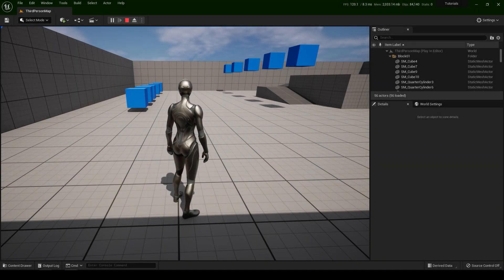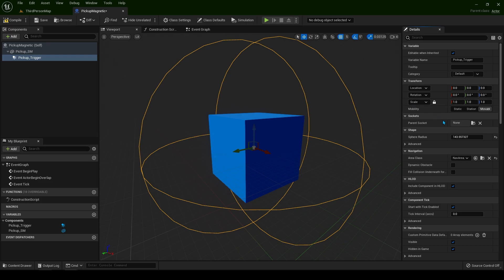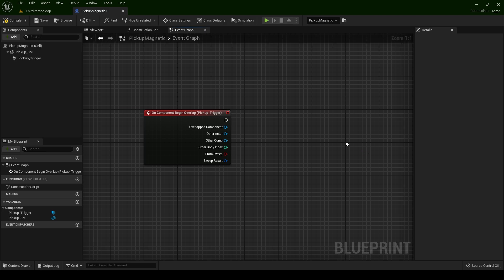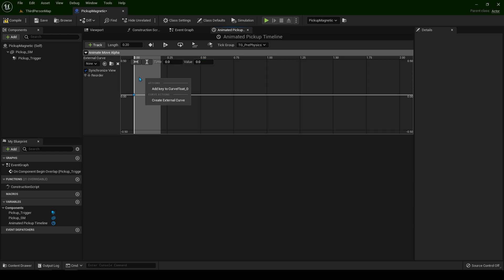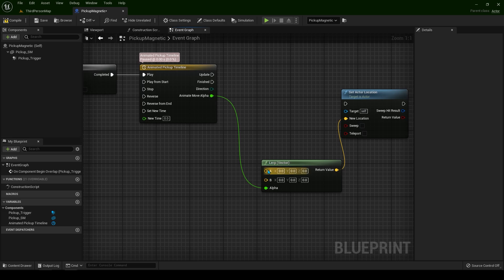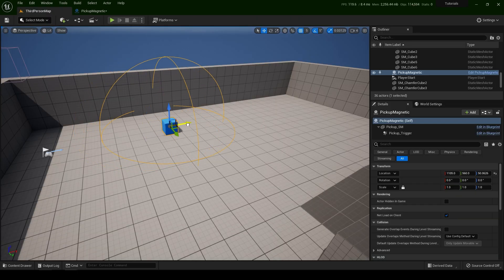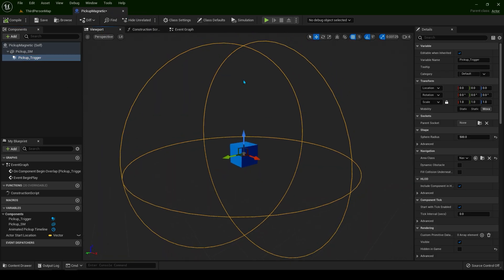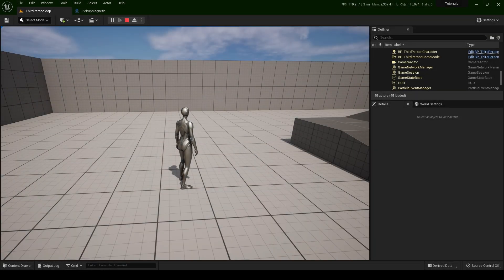Animated Pickups #2 Magnetic | Unreal Engine Tutorial Series